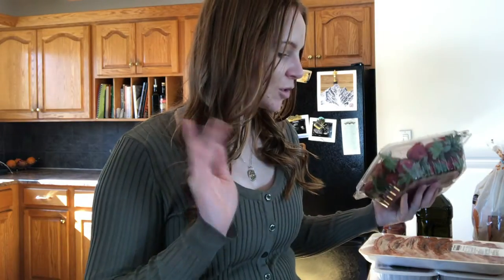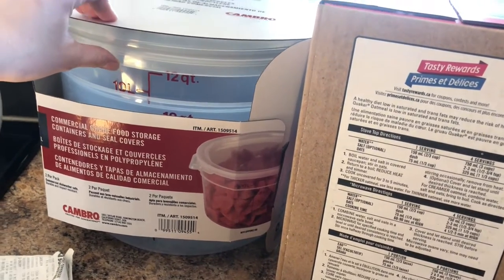Grocery Haul & Mini Meal Prep VLOG | Easy Overnight Oats(2 ways!) and Gluten Free Apple Crisp!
Hi! This is a grocery haul/ vlog/ little meal prep video. I prepare some blueberry-pie and chocolate-peanut butter overnight oats. a favourite staple of mine. I also have been loving apple crisp lately and decided to whip up one of those as well. Recipes are all down below :D I hope you enjoy watching!
Filmed: 22 weeks pregnant
uploaded: 24 weeks pregnant.

Blueberry Pie Overnight Oats:
1 Cup Oats
1 TBSP Hemp Hearts
1 TBSP Flax Seed (If I have chia seeds, I like to add those too!)
1 TBSP coconut
1 Tsp vanilla
2 TBSP maple Syrup
1 Cup Almond Milk (original and vanilla are both delicious.)
1/2 Blueberries or however much you can fit in the jar.
Mix it all together and let it sit in the fridge over night or at least 8 hours.

Chocolate Peanut Butter Overnight Oats:
1 Cup Oats
1 TBSP Hemp Hearts
1 TBSP Flax Seed (If I have chia seeds, I like to add those too!)
1 Tsp coconut
1 Tsp vanilla
2 TBSP maple Syrup
1 Cup Almond Milk (original and chocolate are both delicious.)
1-2 TBSP peanut Butter
Mix all together and keep in the fridge overnight or at least 8 hours.

APPLE CRISP:
Recipes I started to follow and then changed:

MY ADJUSTMENTS: (I follow more of the Chunky Chef recipe)
7 apples, peeled and sliced.
2 Tsp lemon Juice
a couple extra dashes of cinnamon and sugar to the apples

In the crumble I don't change much besides DOUBLING EVERYTHING! WE like extra crumble. To make it gluten free, I just grind the equivalent of flour in oats to make oat flour. It is an easy substitute and I never notice a change in the quality. In fact I think we like it better.

DID YOU KNOW THAT I HAVE AN ALMOST-FAMOUS SISTER?
Elena started her music career in a questionably built treefort in the woods of Northern British Columbia. Backed up by her cousin on vocals and her sister on percussions, Elena brought her 10 year old dreams to life,  as heard on the tinny sound of the cassette recording that still exists. Nearly 17 years later, she has left the woods of her hometown, turning her stories and lessons into songs. Although she now records in music studios across New York, Berlin, and London, she always dreams of returning to the original studio; the one she built in a tree as a child. To support that dream, please find her on youtube, spotify, apple music, and instagram.